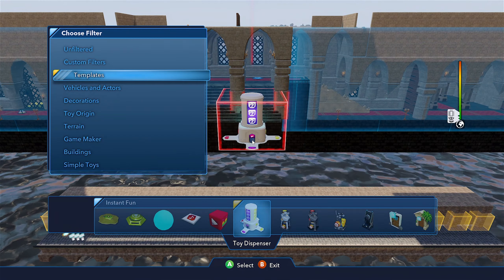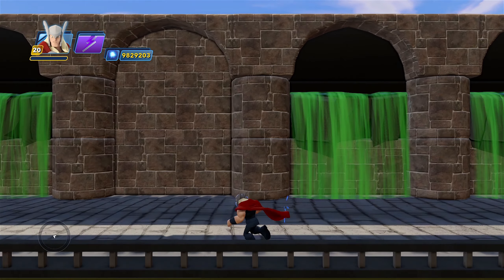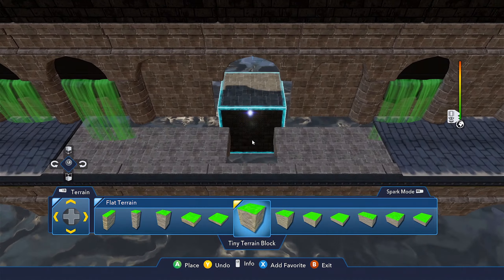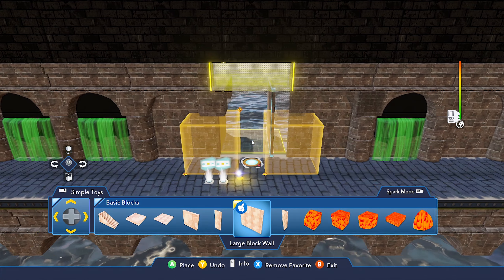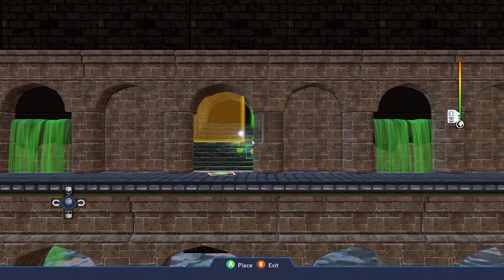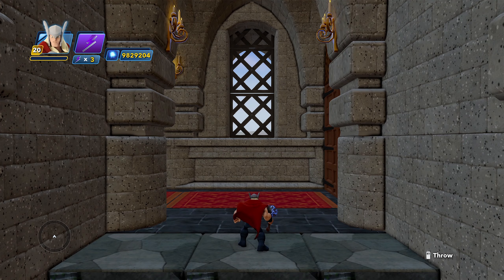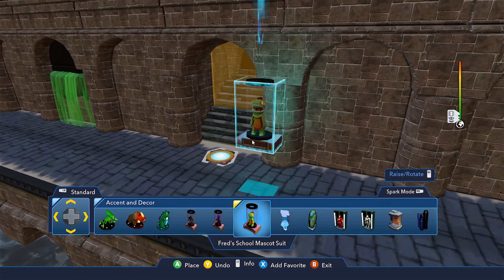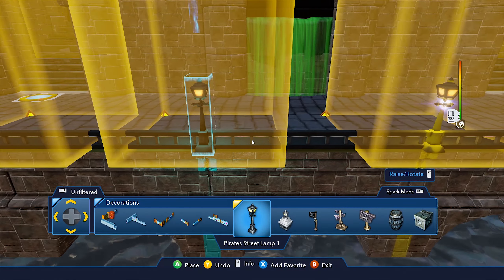Create a Side-Scrolling CASTLEVANIA game in Disney Infinity: Stage 1 Main Entrance Part 9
This is part 9 of my rendition of Dracula's Castle's Main Entrance Hallway in 2.5D created in the Disney Infinity 3.0 game maker. Enjoy!
Soundtrack: Cantus Firmus Monks - Doug Maxwell_Media Right Productions
Soundtrack:Tropical Thunder - RKVC